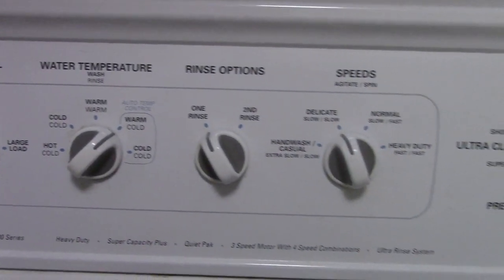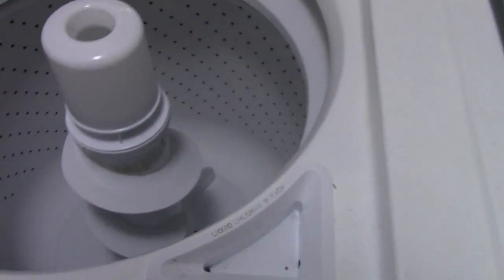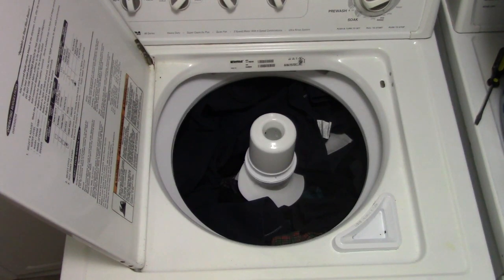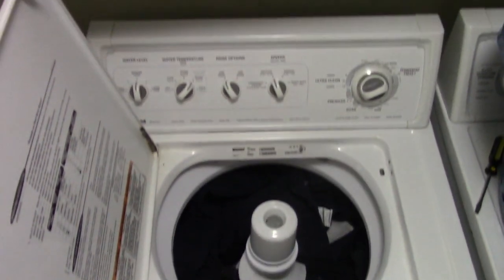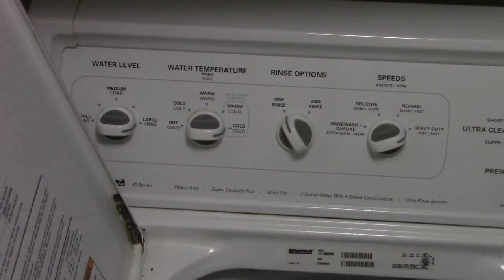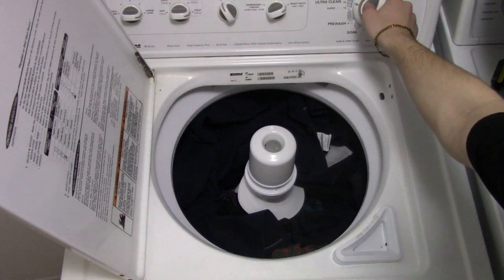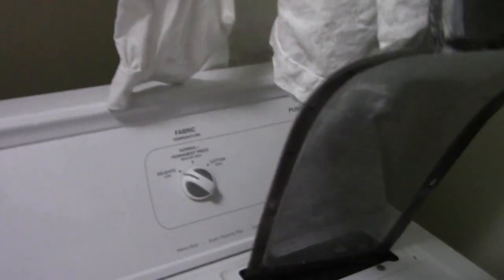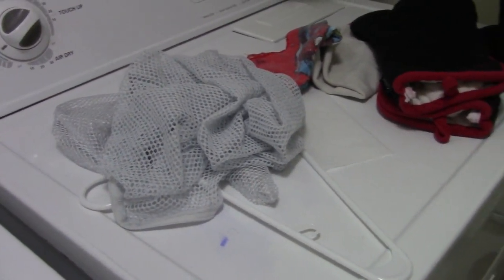IT'S BACK!!! 2004 Kenmore 80 Series: Heavy Duty Wash (FULL CYCLE)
The return of the Kenmore 80 Series is here!! After almost THREE years (it will be 3 years on the 20th of April), the 3rd most popular video on my channel is getting a sequel. This time, as LONG requested, this video will feature the "Heavy Duty" wash, which uses the fast (full speed) agitation, and gives the famous "chukka-chukka-chukka" sound (in quicker succession than the "normal" speed) that these wonderful direct-drives are known for. My original video featured a cycle on "normal" speed, which is normal/slow agitation. I didn't know the difference at the time, which is why I didn't use heavy duty for that video. Recorded on the 20th of March.

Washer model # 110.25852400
Washer serial # CR4350049
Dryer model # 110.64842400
Dryer serial # MR5125243